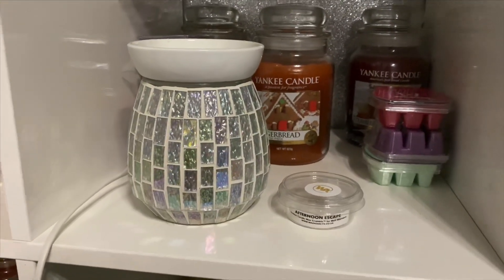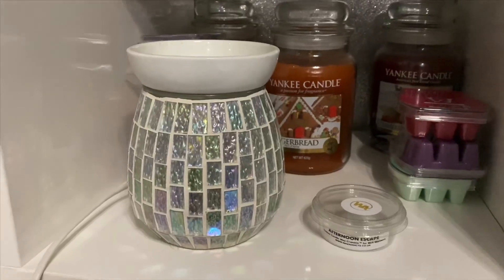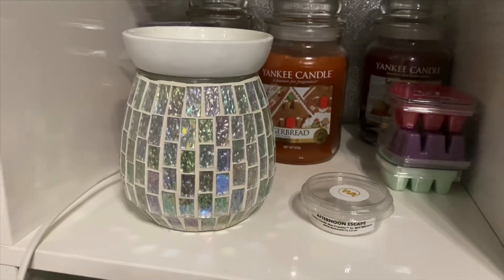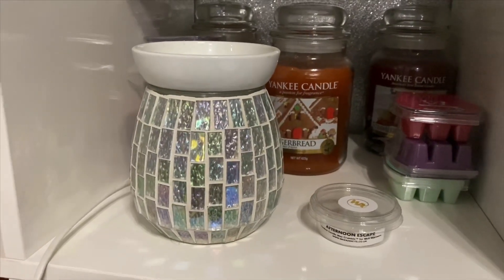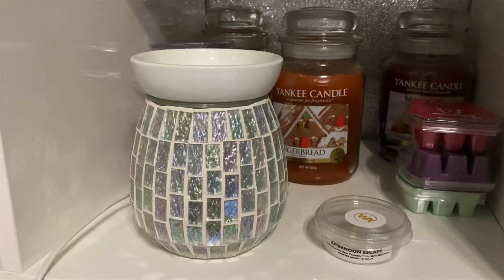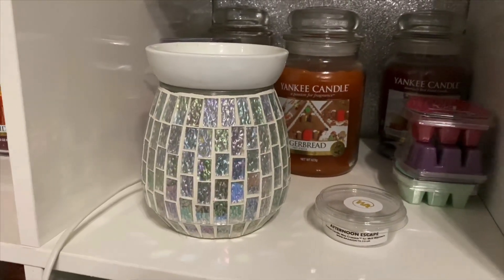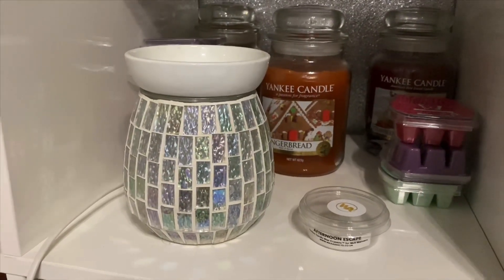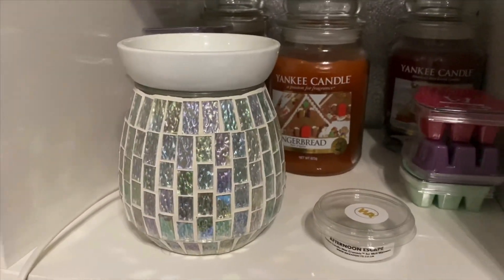NEW Yankee Candle Review: Afternoon Escape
My review of the NEW Yankee Candle Review of Afternoon Escape from the Garden Hideaway collection.